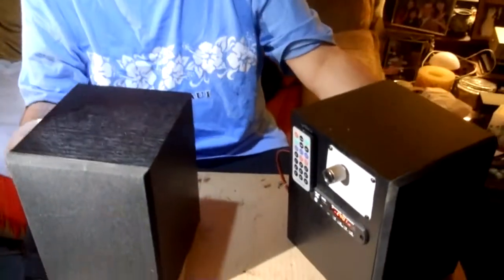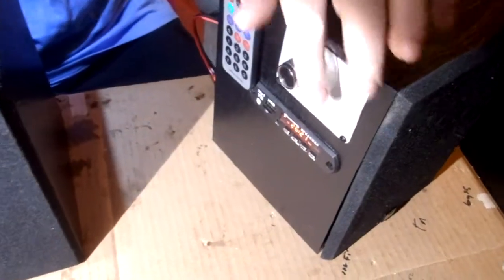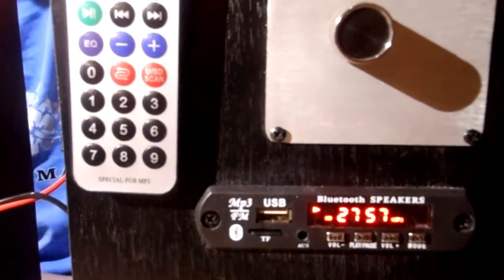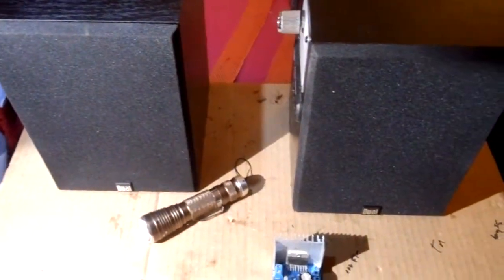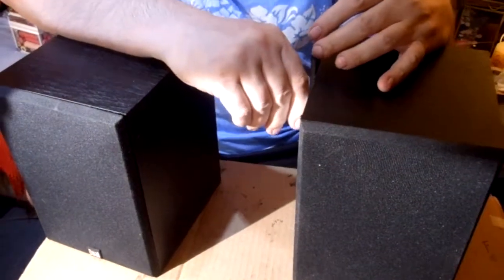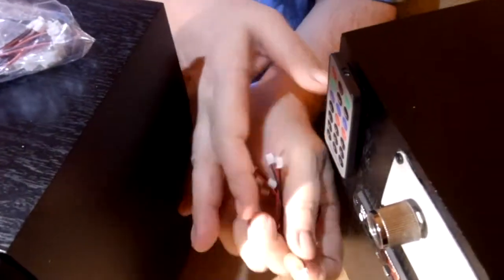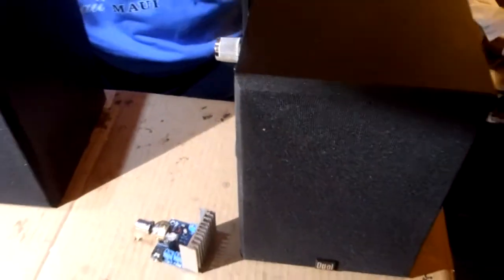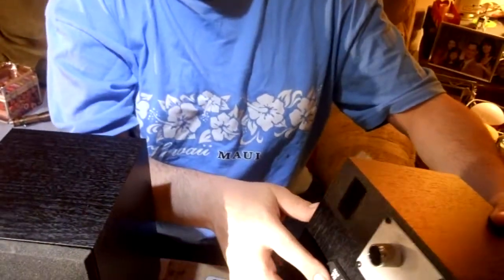DIY - Book Shelf speaker MP3 player - all in one - li ion rechargeable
petey has managed to slap together a mp3 decoder board , a small pam8610 amp board and some li ion rechargeable cells without seriously injuring himself .